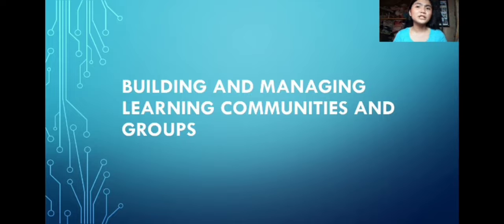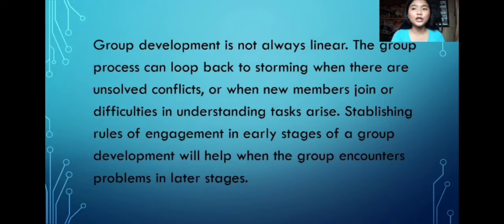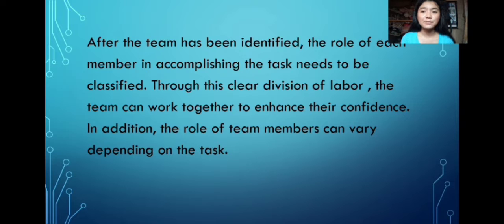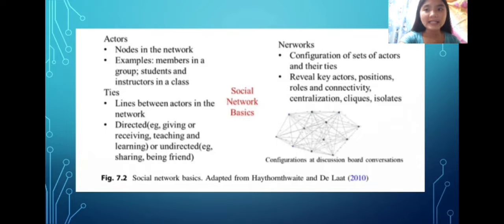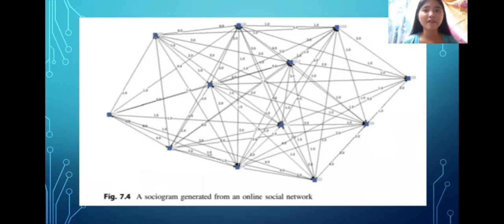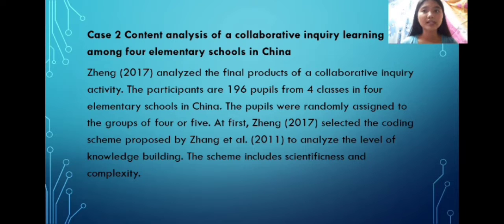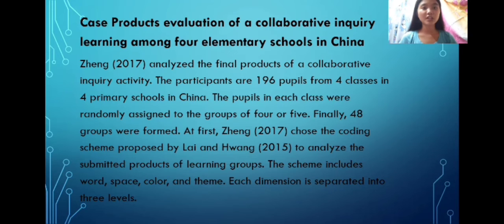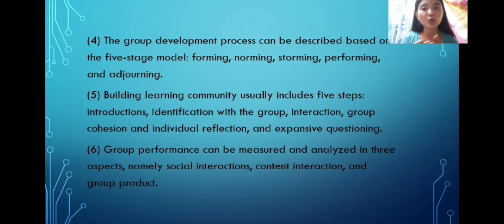TTL-I1 Social Learning Perspective of Educational Technology.